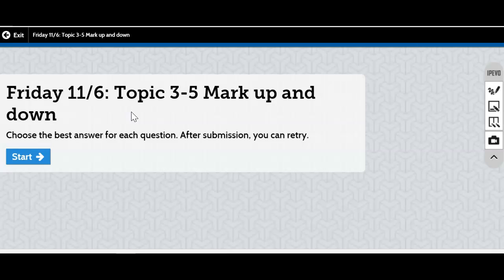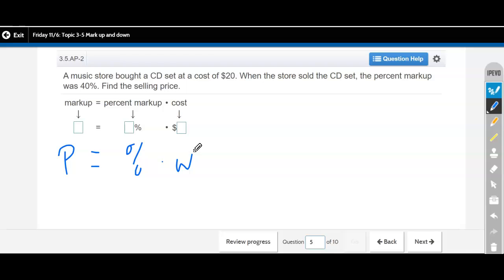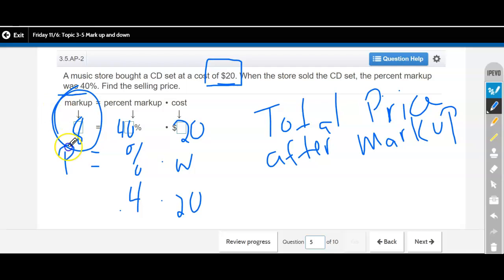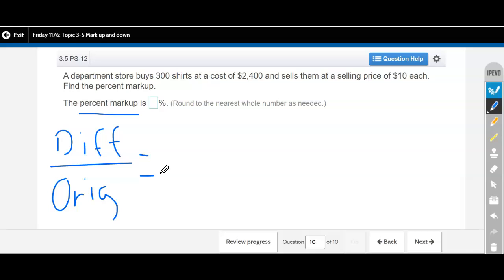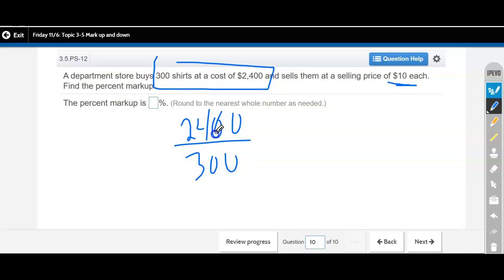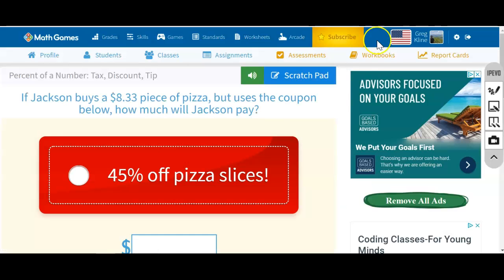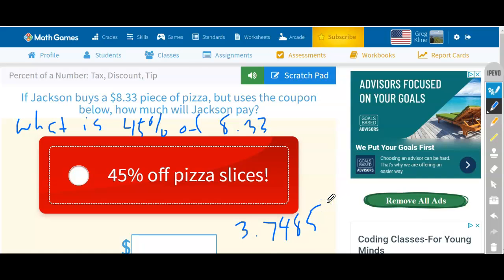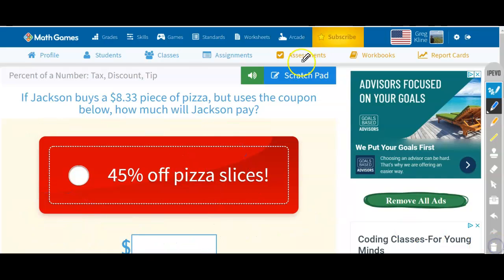Friday 11/6: Topic 3-5 Mark up and down